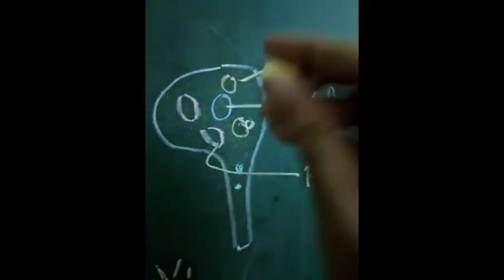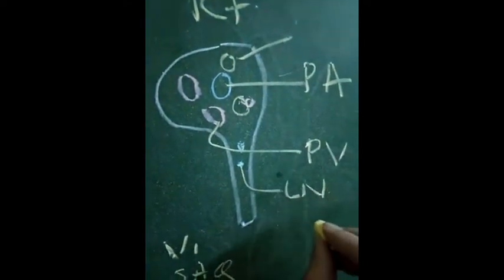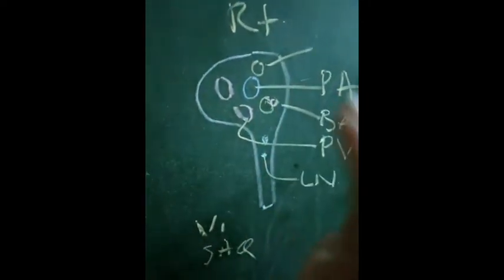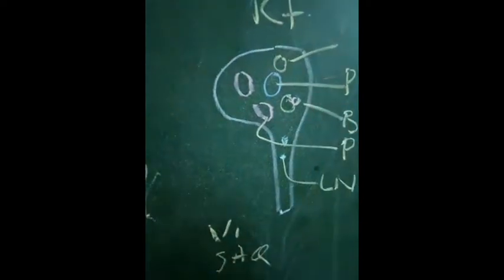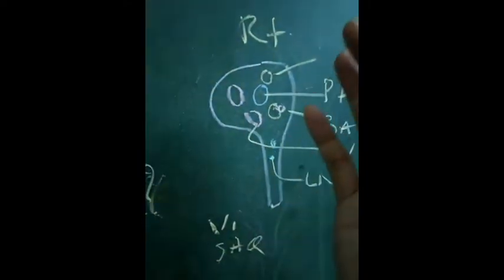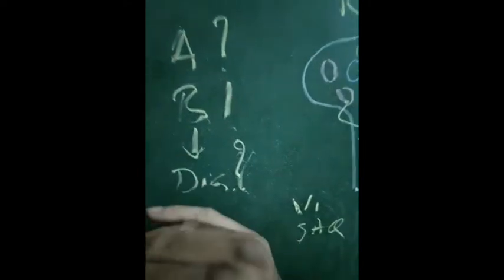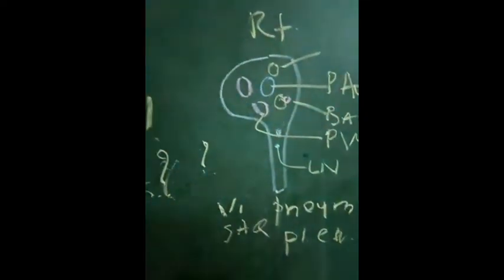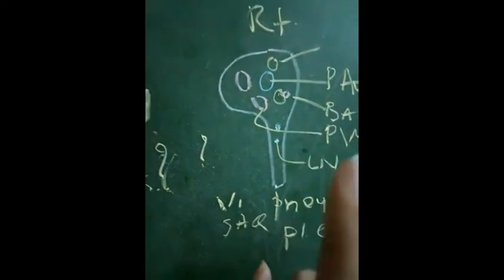Title Zoom lecture SMBT Lung Basic Dr. Yati Phatak